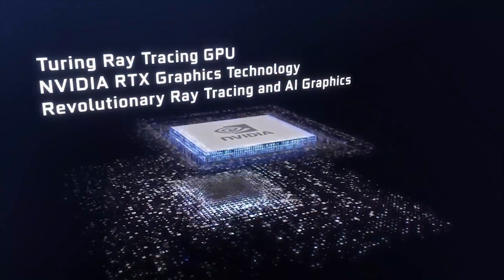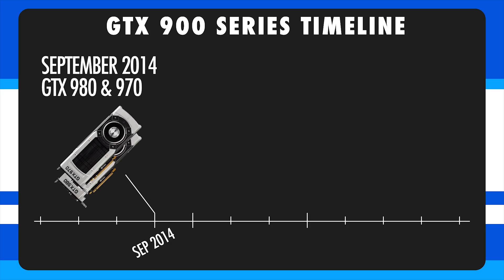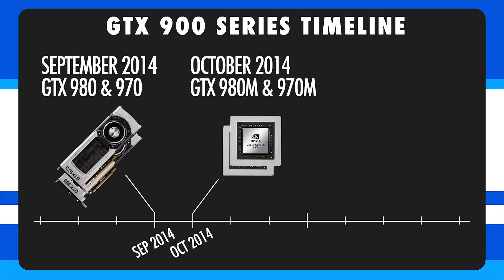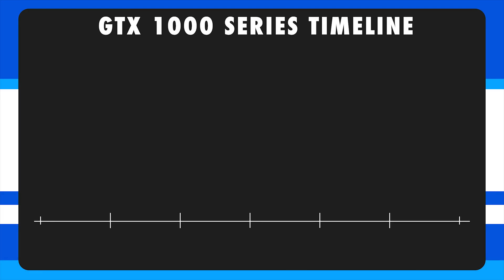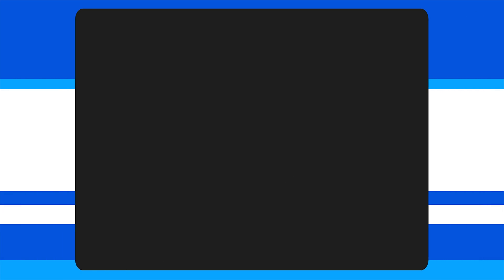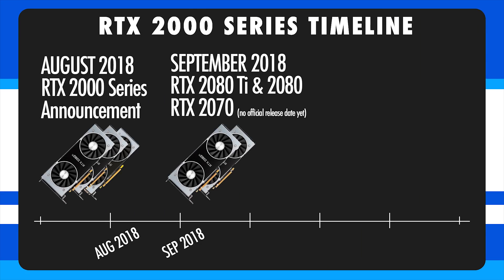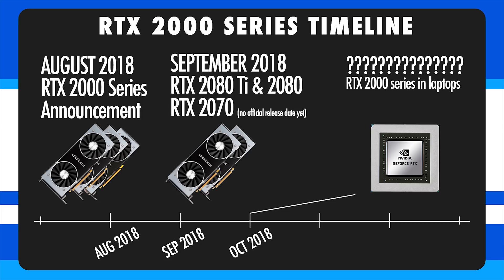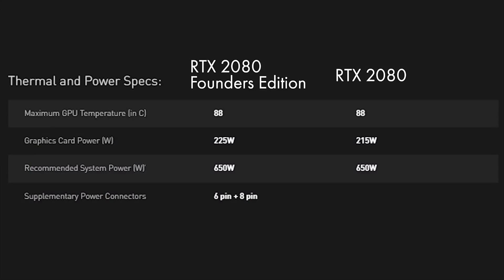Nvida RTX 2080 LAPTOP Release Date and Performance? Here's my thoughts...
The Nvidia RTX 2080 and 2080 TI is now available for pre-order, but when will these graphics cards be released in gaming laptops? Here's my best guess based on Nvidia's launch history. I also speculate about how powerful they will be compared to the Nvidia GTX 1080. Cheers!